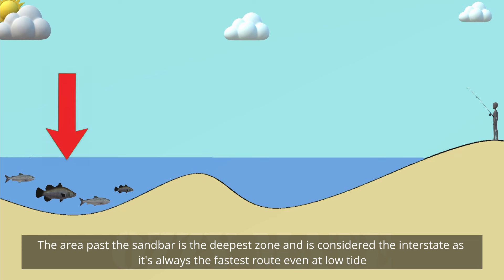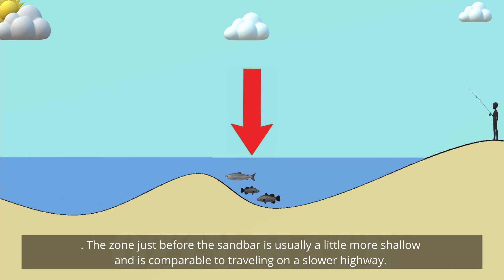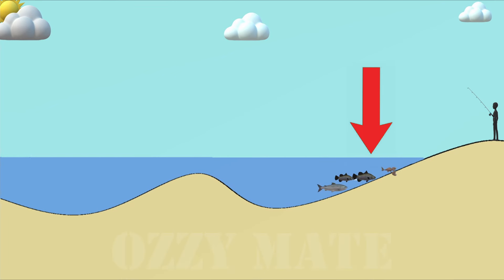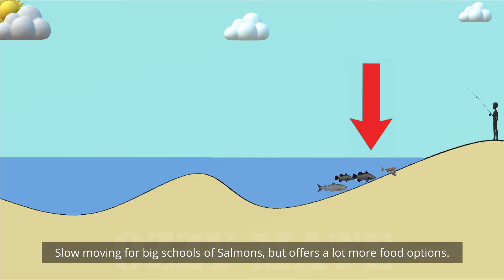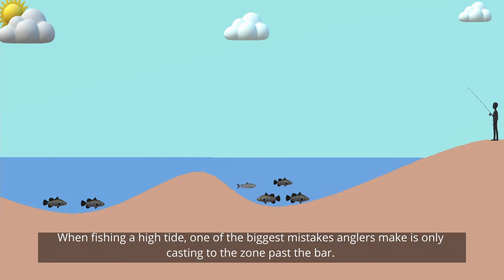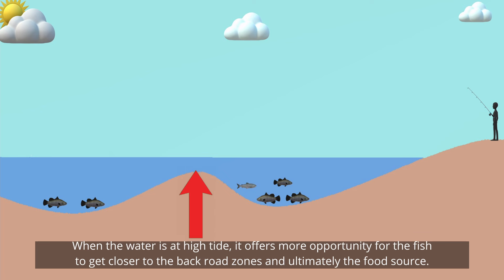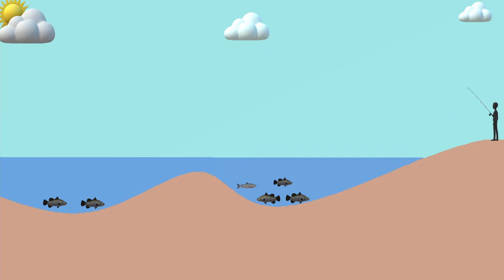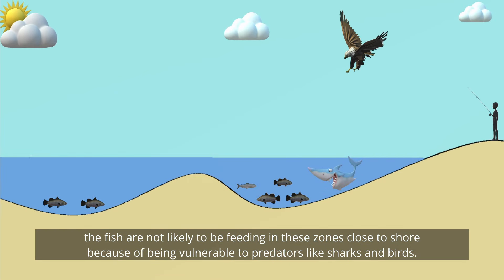Surf Fishing Basic !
Most of  the surf fishing secrets are revealed in this video.  Come and join with me Enjoy and learn from the Episode..
Thanks. bamargamer Beach Bum , Beard Brad fishing You guys inspired me.

🔴This fish never giveup --

 • Fish on, Fish on, Fish on !!!
🔷Monster Fish Snaped my rod --

 • is this KING of Salmon ?? *NEW PB*
🔴Pier fishing in action --

• PIER Fishing on FIRE ! | AUSTRALI...
🔷Insane rock fishing --

 • YOU🤬SHOULD NOT TRY FISHING HERE.! Dan...
🔴Biggest River Mullet --

 • MISTERIOUS Fighter ever catch !!! (Ma...
🔷Rock fishing Caught a Cobia --

 • WTF MOMENT in NSW ROCK FISHING . CRAZ...
🔴Prawning and cooking --

Camera Gear*
Canon EOS 800D
 Gopro 10
Gopro 08
Gopro Mediamod  08/ 10
DJI Drone Mini 2
Glanz Tripods